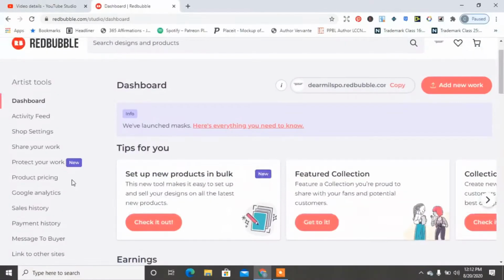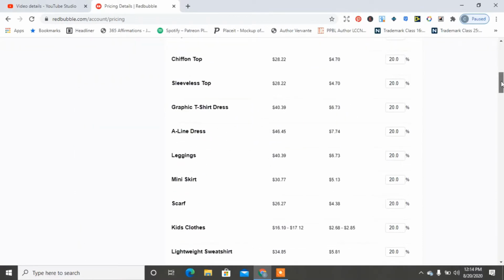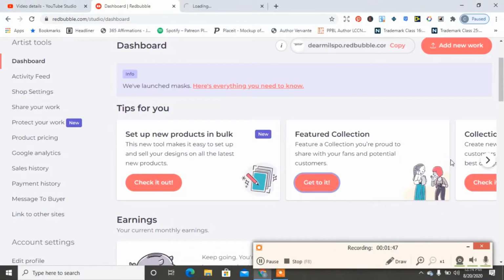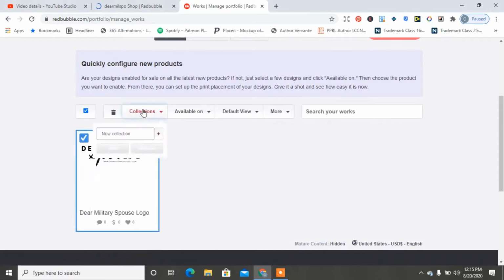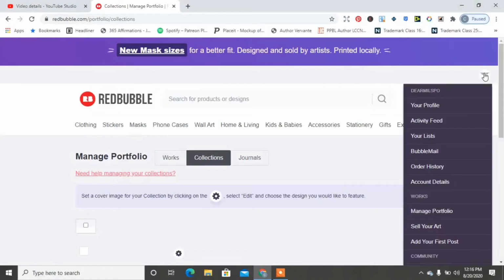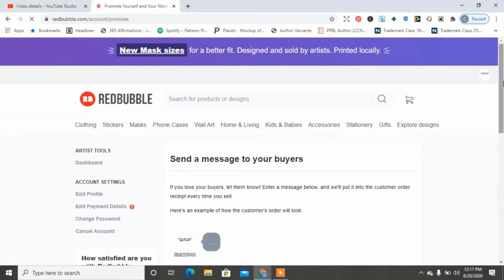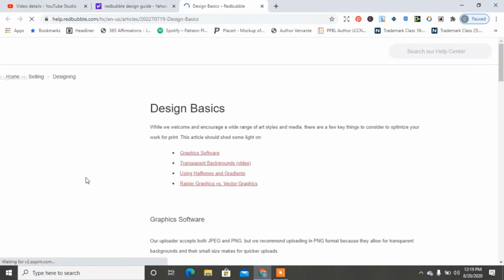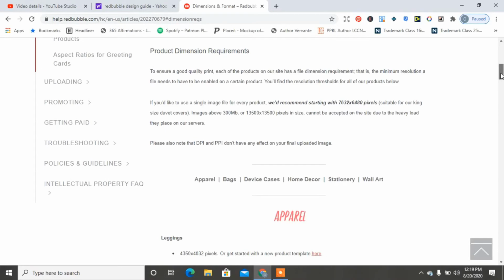4 Tips for Increasing Sales on Redbubble | Cinquanta Cox-Smith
Hello, I'm Cinquanta

Use Code : Cinquanta10